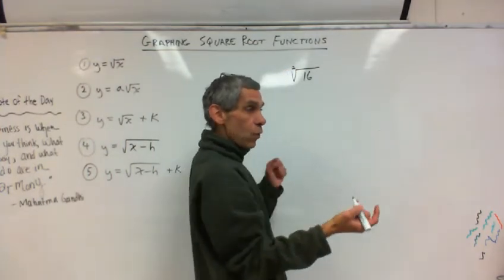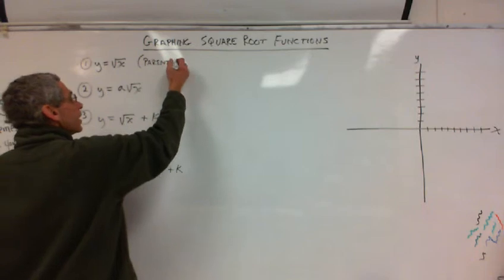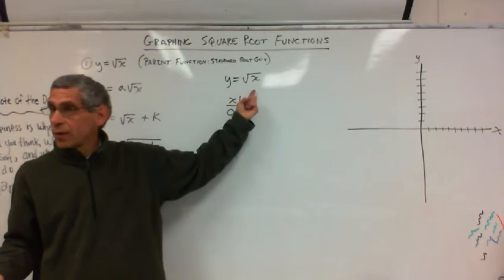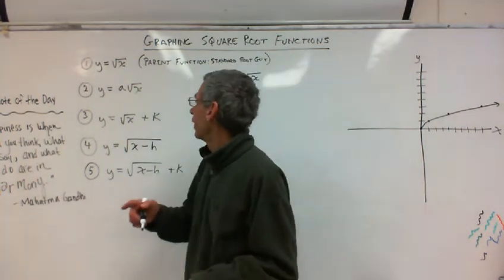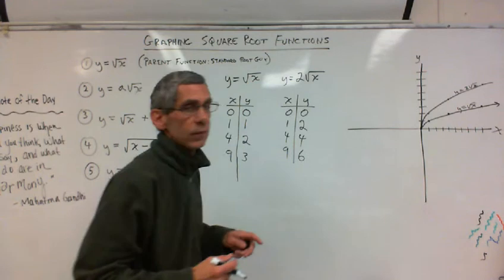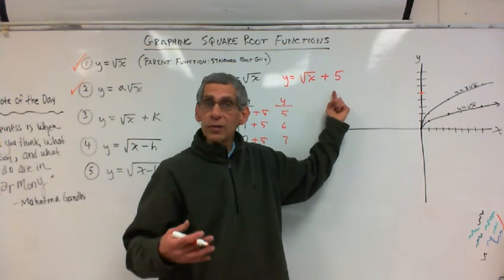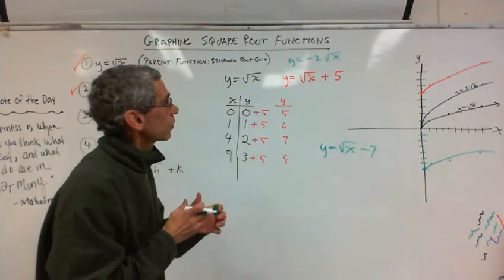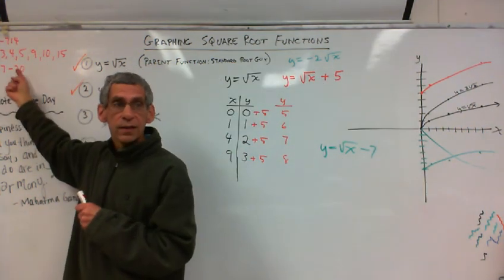8th Grade: Graphing Square Root Functions 12/2/13